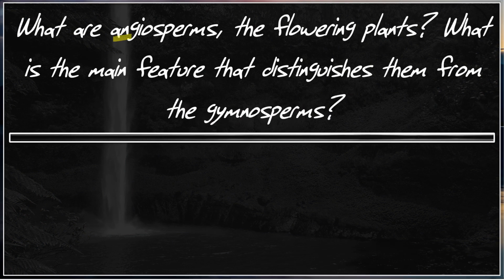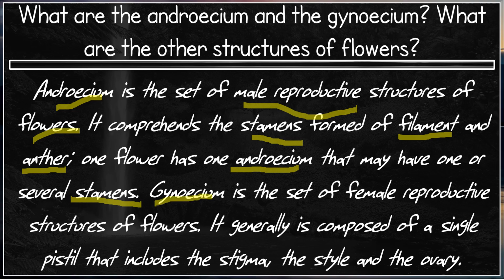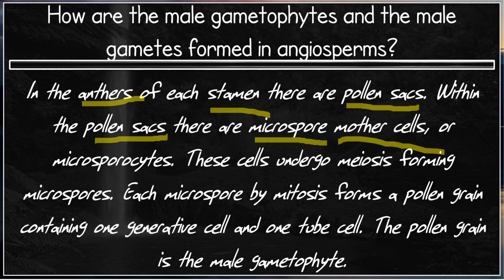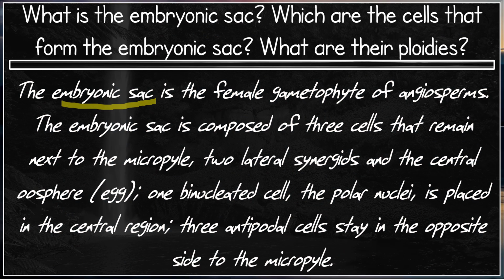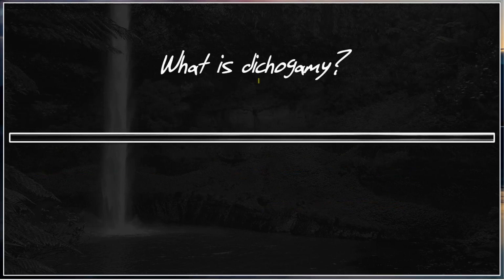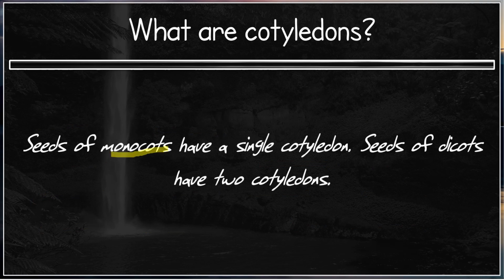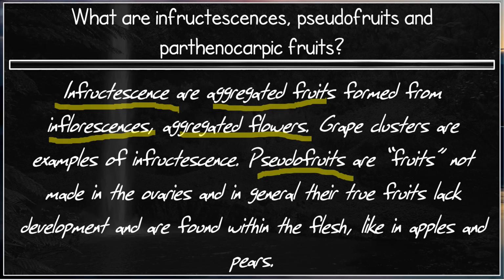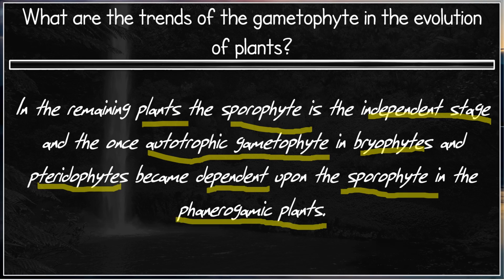1.5 Angiosperms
Flowering plants have flowers and seeds (phanerogamic plants). They differ from gymnosperms by having their seeds within fruits.